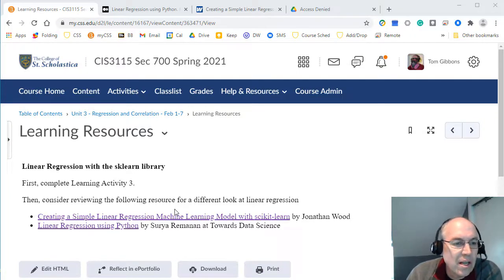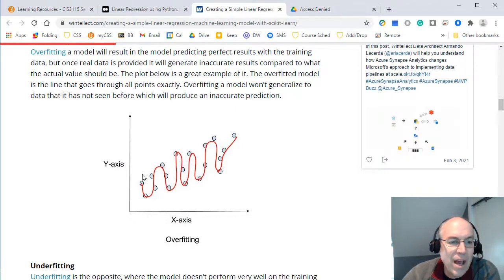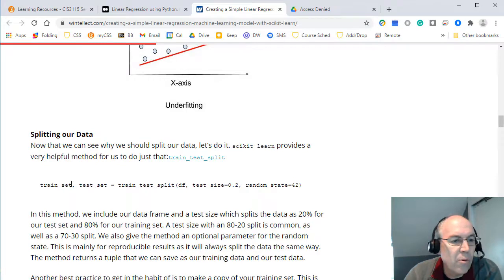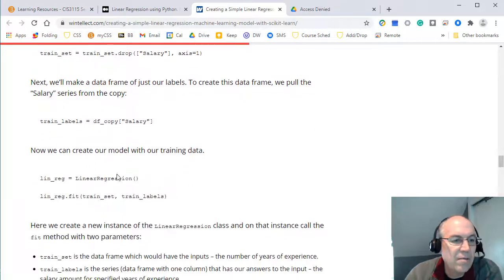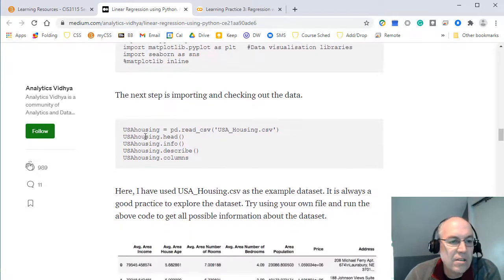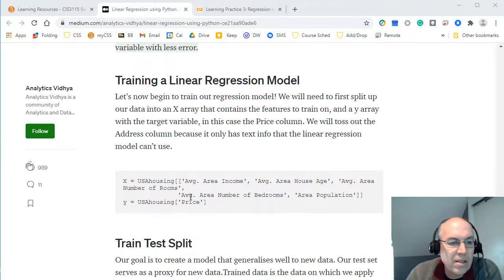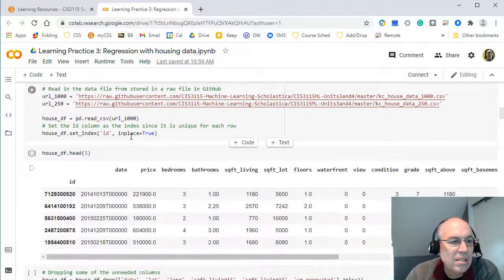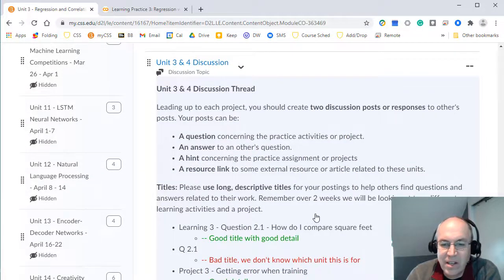CIS 3115 - Unit 3 Introduction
A quick overview of Unit 3.